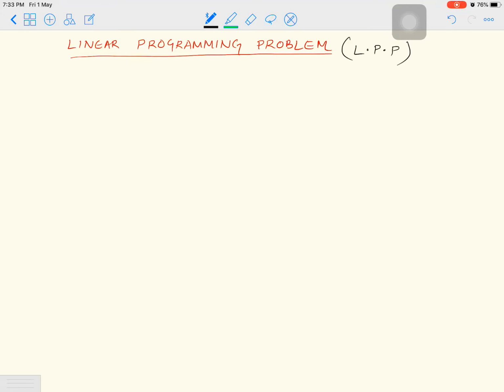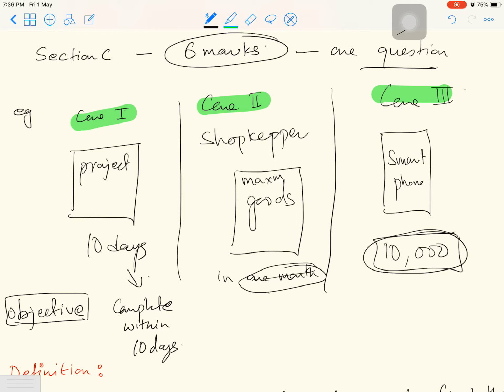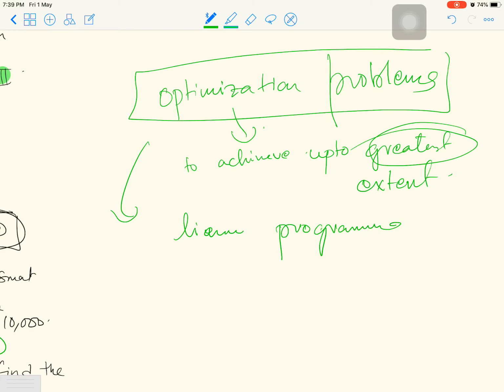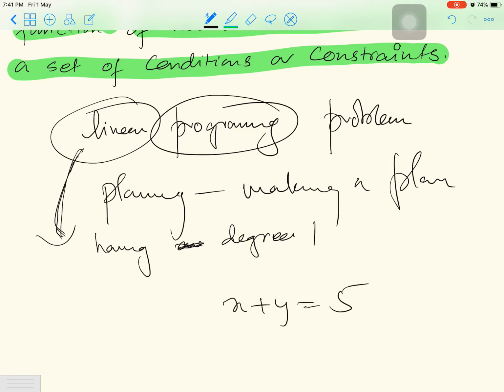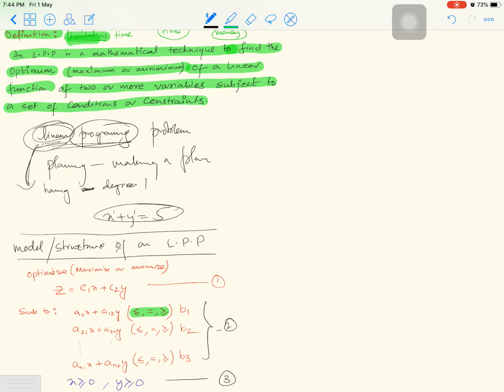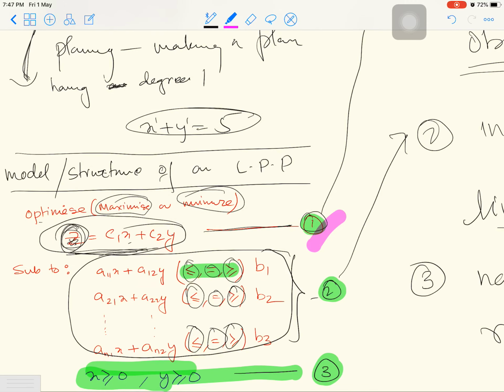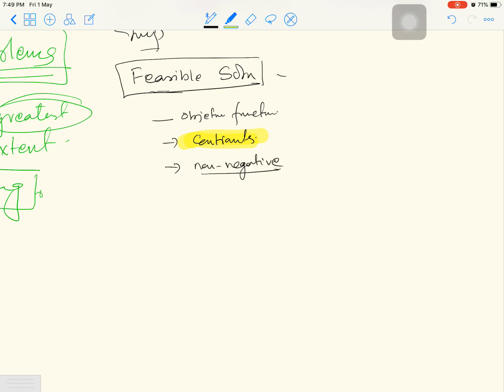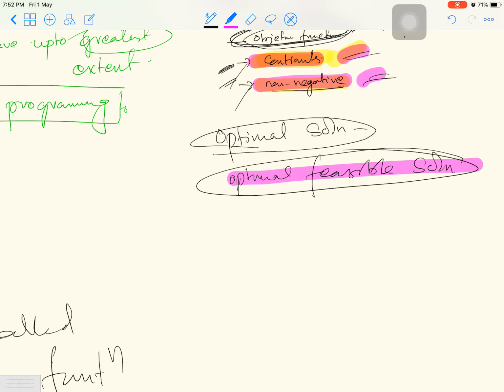Linear programming problem (LPP) part 1 introduction to the chapter definition model etc